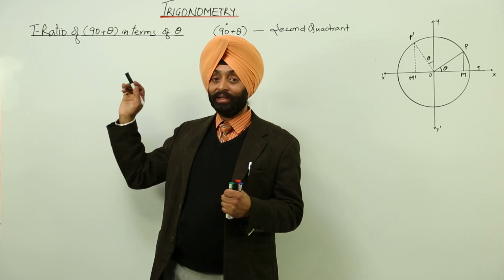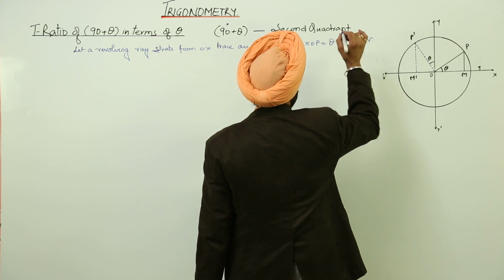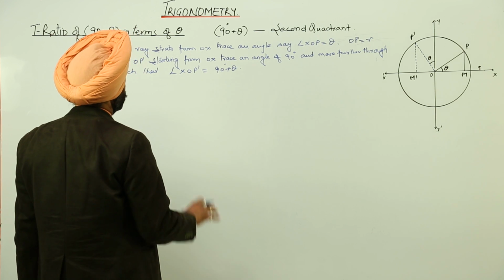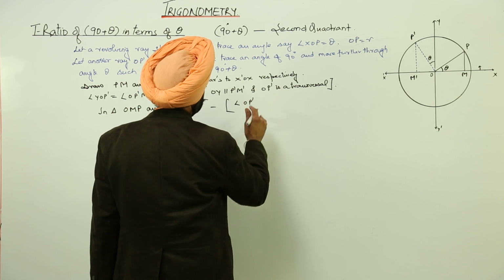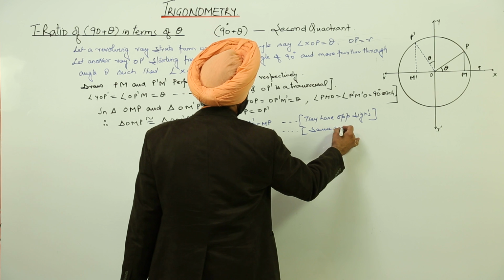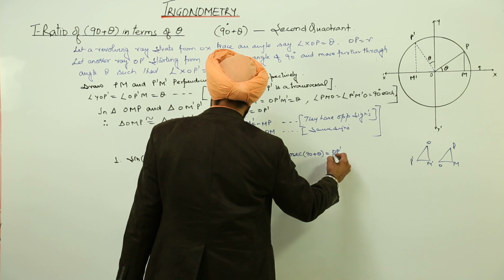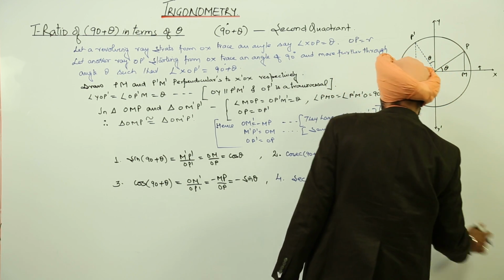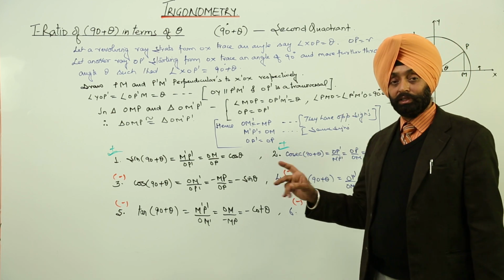ICSE CLASS 11 MATH - TRIGONOMETRIC FUNCTIONS - US6A4379